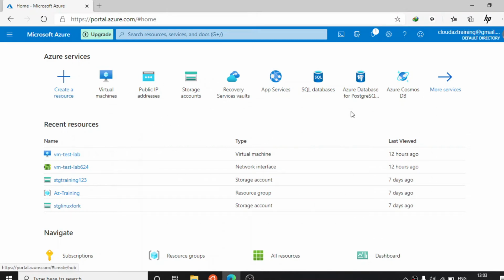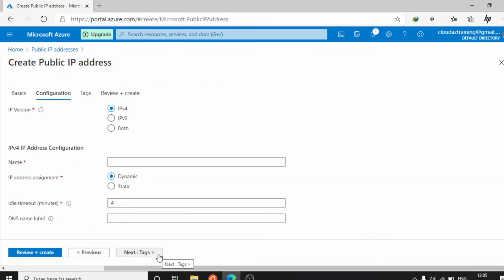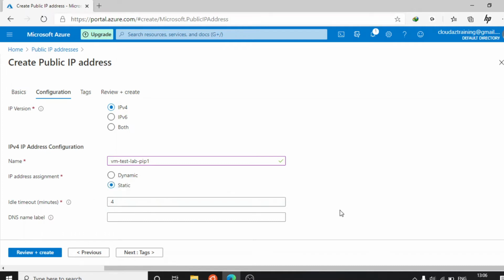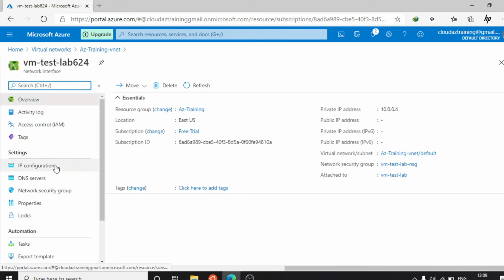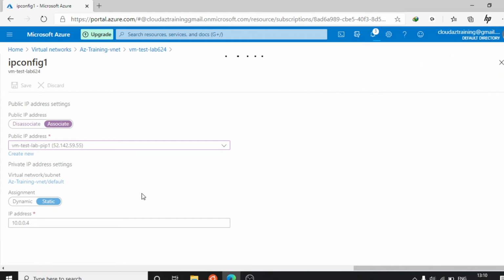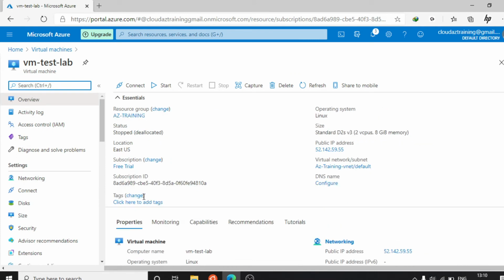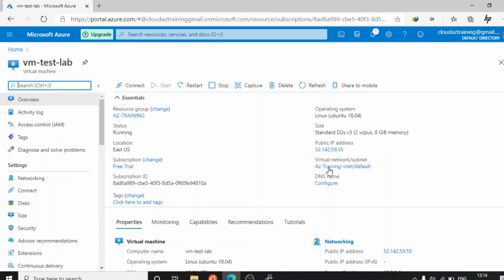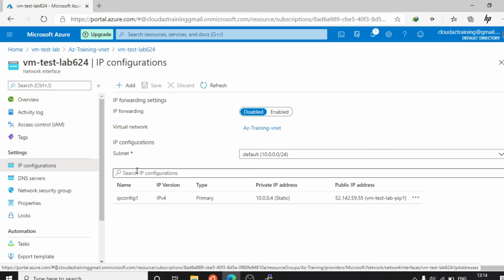Create azure public IP | Associate, and Dissociate a public IP address to a virtual machine on azure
Azure public IP address creation and dissociation from azure VM.
Create, Associate, and Dissociate a public IP address to a virtual machine on azure cloud